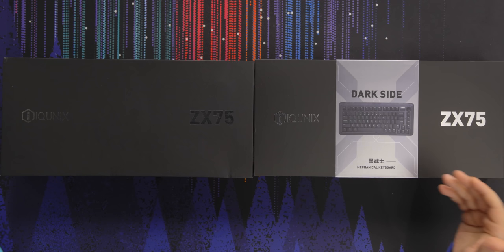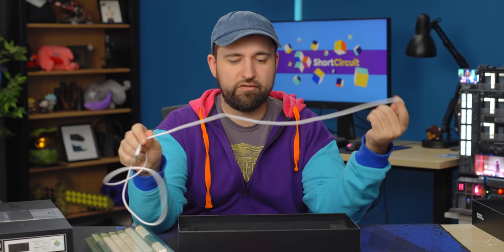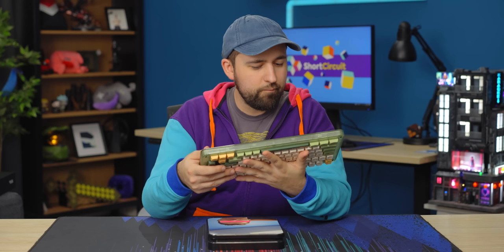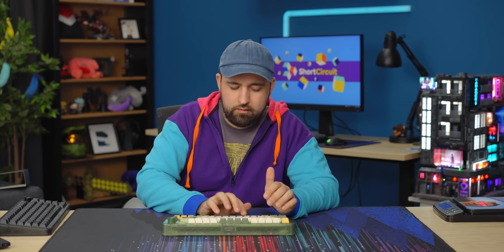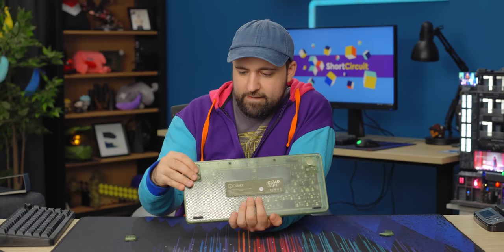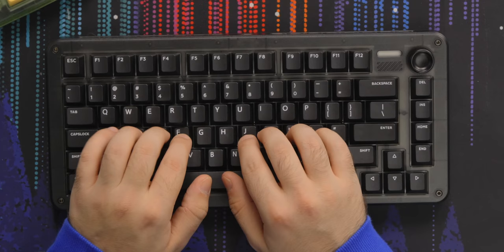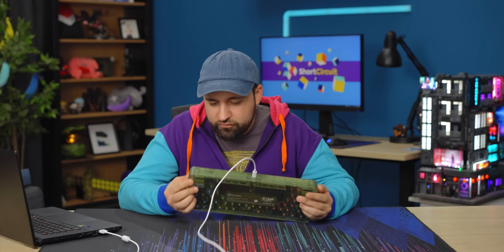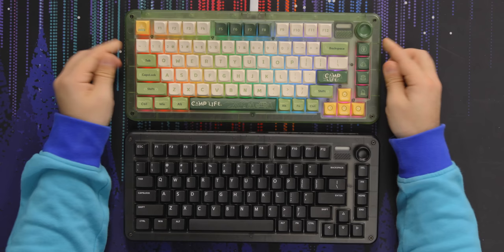This is the retro keyboard of the future! - Iqunix ZX75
This keyboard looks AWESOME, but can the price match performance? Iqunix thinks they've got a good balance between fashion and function with their new ZX75, but Plouffe is here to find out if this is the right keyboard for you.

CHAPTERS
0:00 Is it pronounced Iqunix or Iqunix?
0:41 Unboxing
2:56 Design impressions
4:59 Initial type feel
7:05 Battery and more design impressions
7:50 Sponsor - Secret Lab
8:15 Brushing caps and thoughts on RGB
9:00 Keycap thoughts
9:38 Typing test
9:54 Build quality
10:38 RGB/Transparency on the black colourway
11:24 Overall thoughts
12:45 Outro